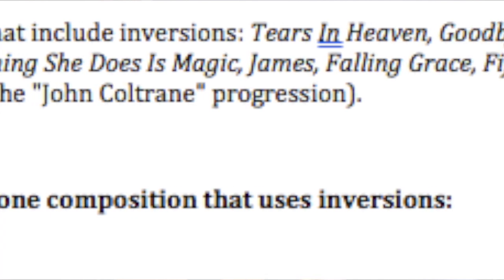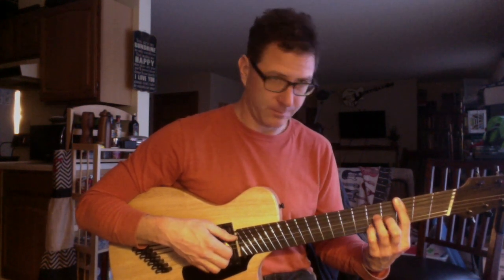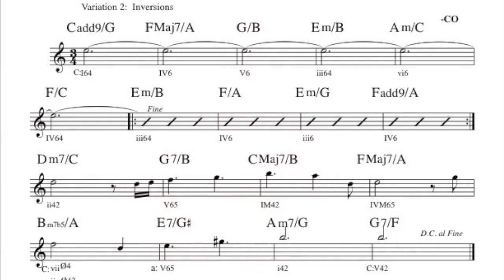Contemporary Harmony, Inversions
The next variation of "Changes We Can Believe In" uses chord inversions. It also features an original composition of mine, entitled "Fondest Hopes" and references several compositions from the pop and jazz world, each of which uses inverted chords.